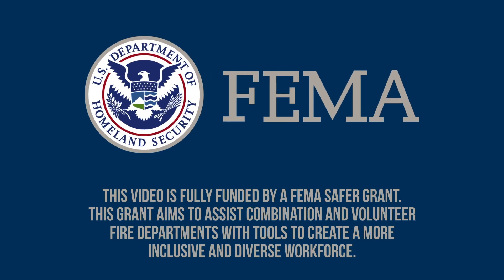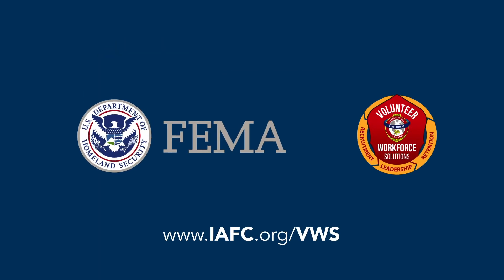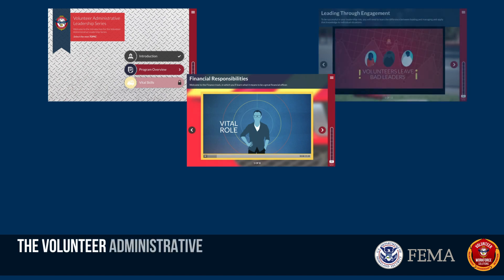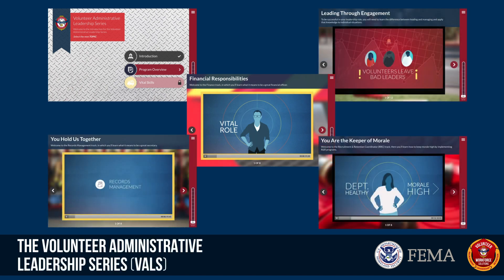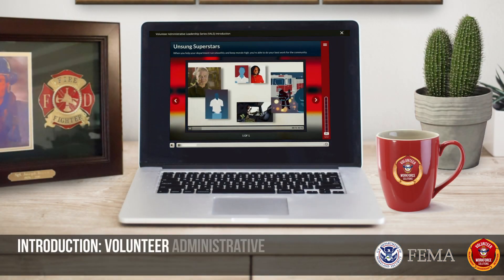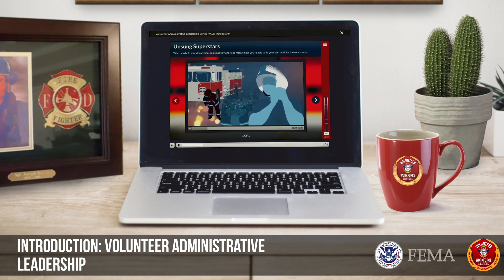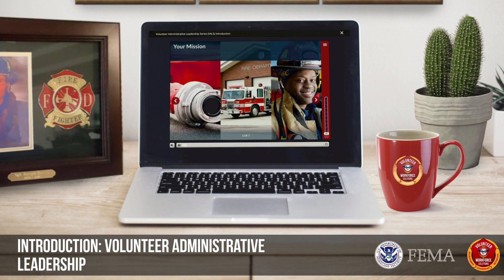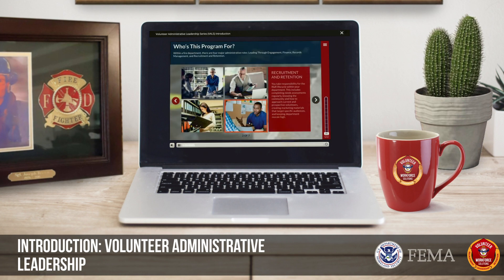Volunteer Administrative Leadership Series (VALS): Introduction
This 15 minute introduction class introduces participants to the administrative skills needed to successfully run a volunteer or combination fire department. This course is available for free on the IAFC Academy.